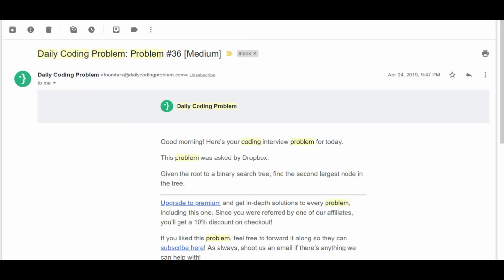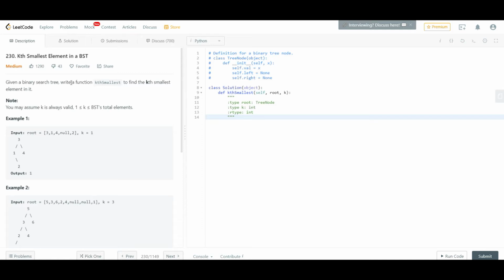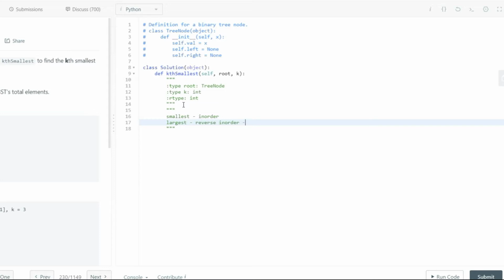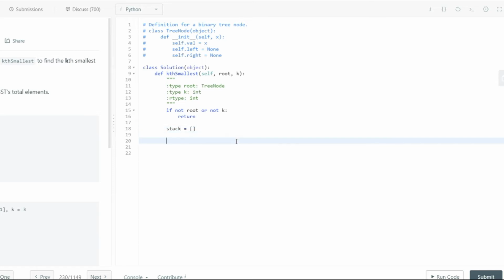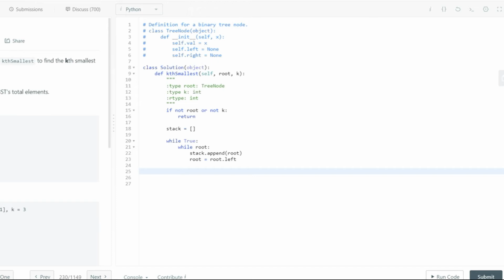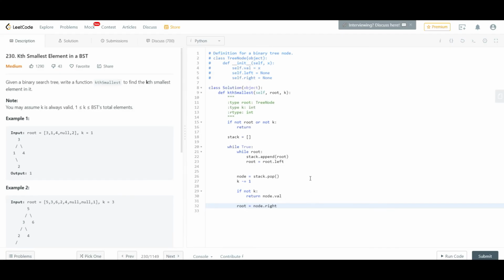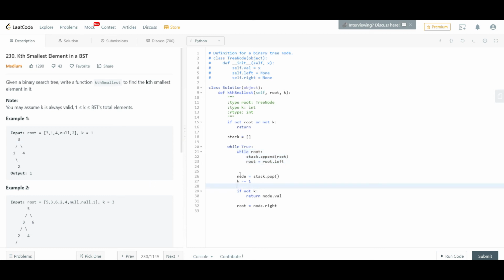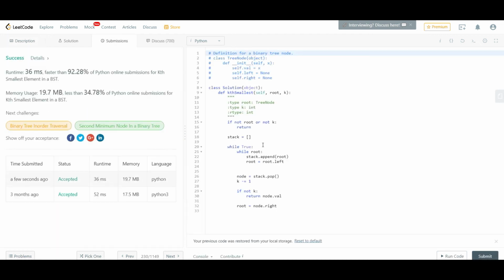Daily Coding Problem - Problem 36 (K Smallest / Largest Element in BST)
Company: Dropbox, Difficulty: Medium, Language: Python